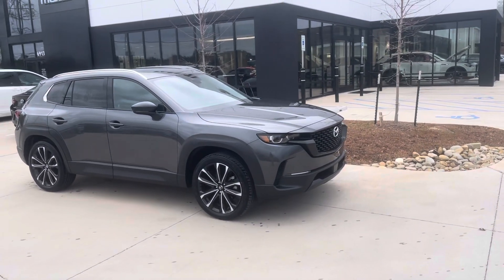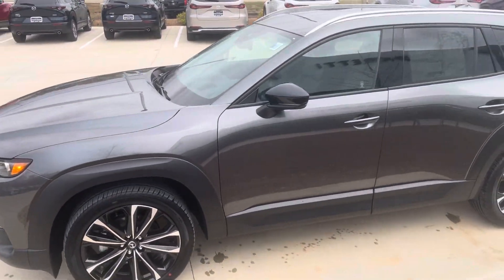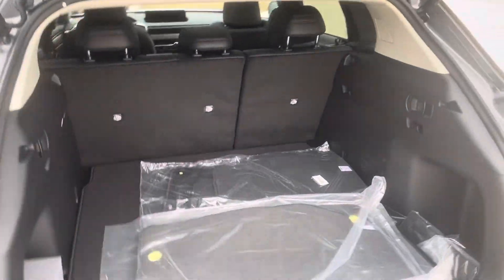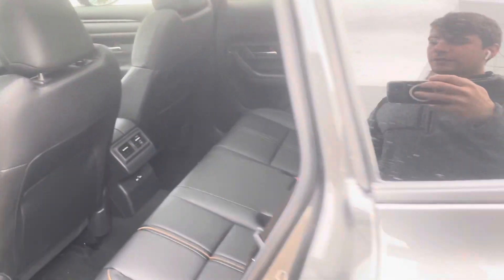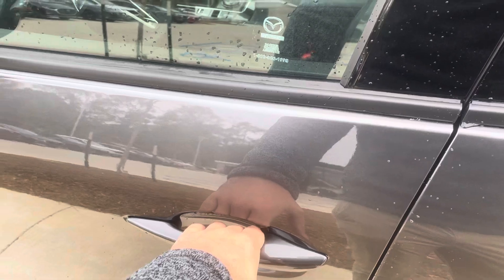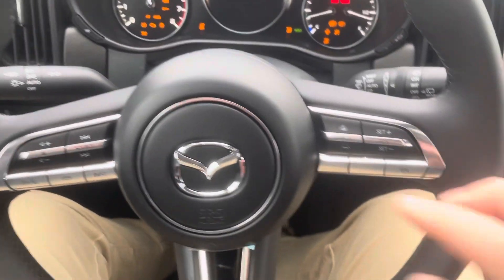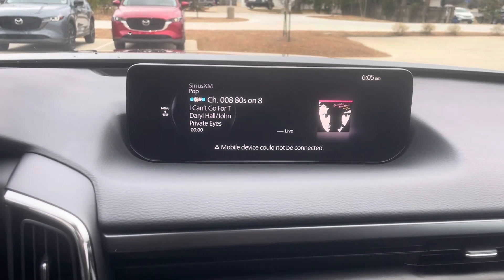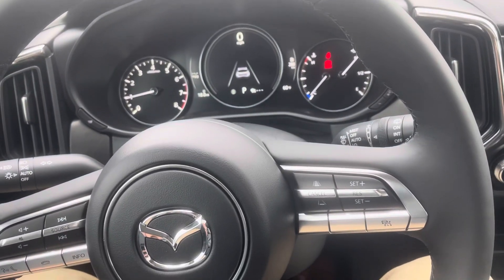CX-50 Premium Plus for Scott from Nick at Paretti Mazda of Covington